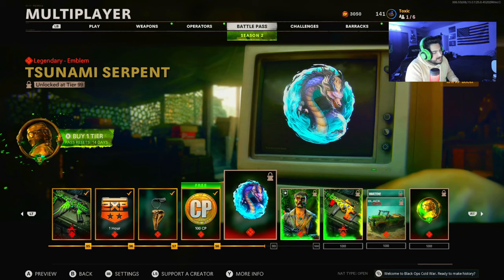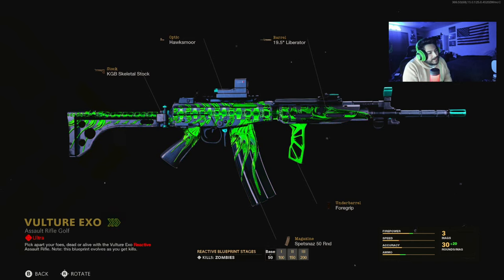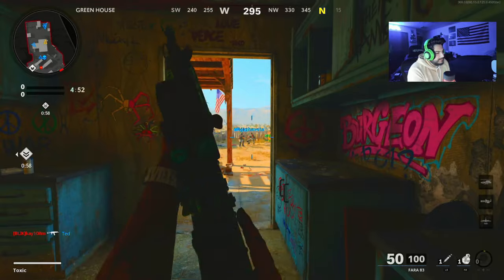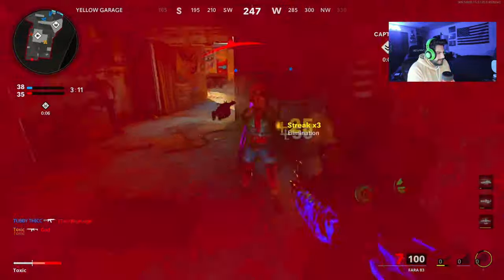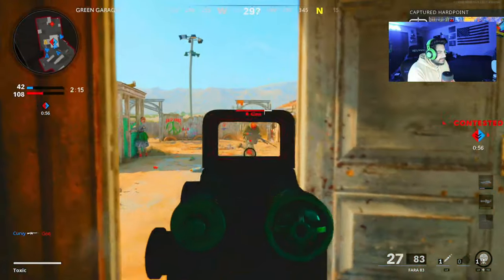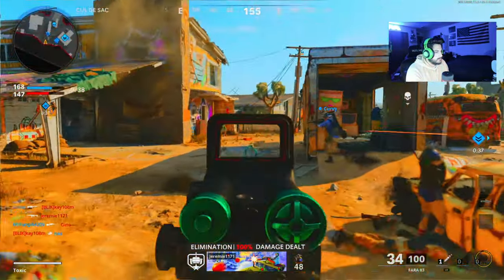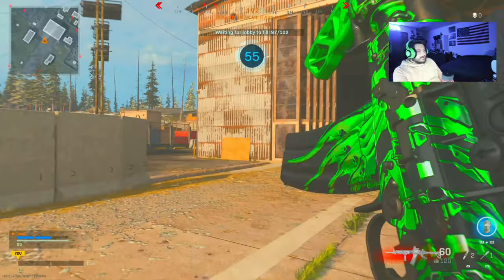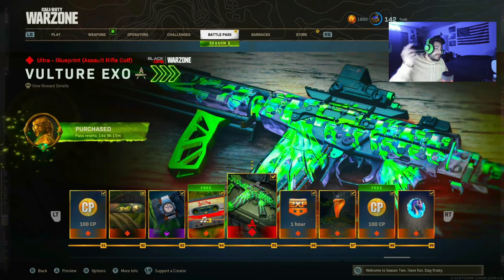I FINALLY unlocked the VULTURE EXO Reactive Blueprint in Cold War & Warzone